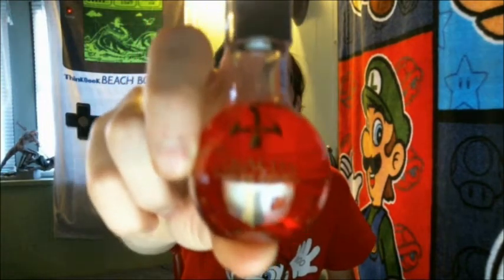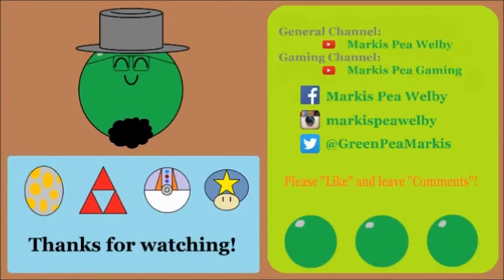Taste Testing - Health Energy Potion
It's time to cure 50 HP!